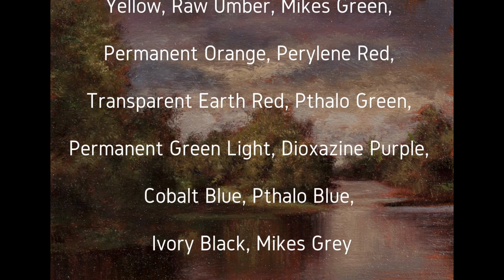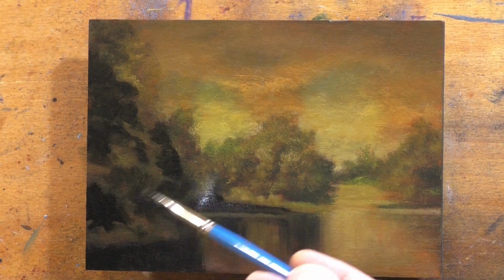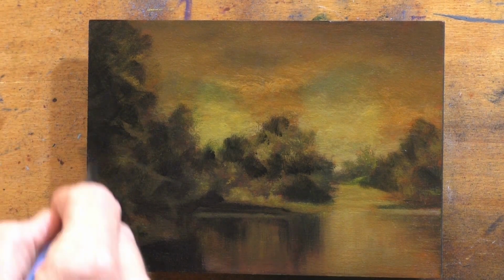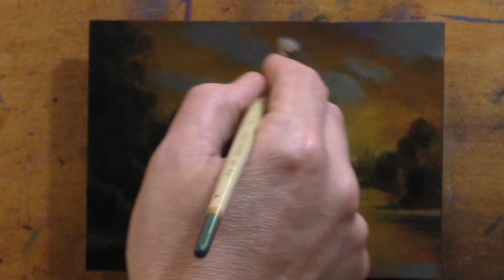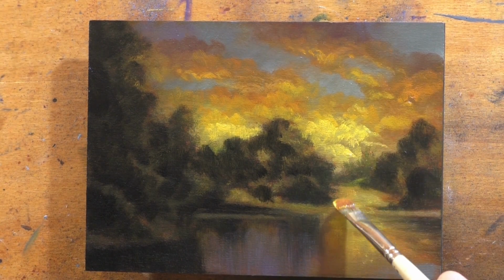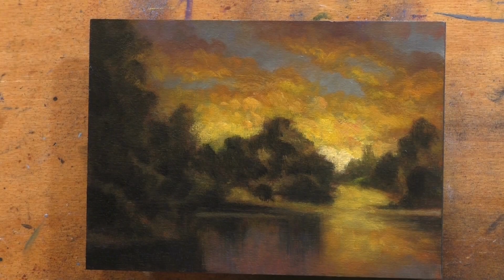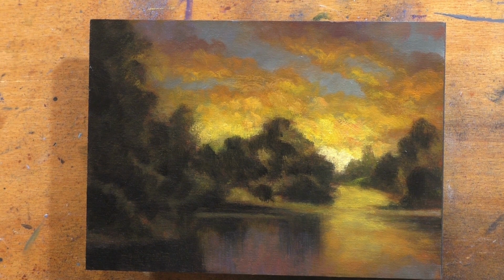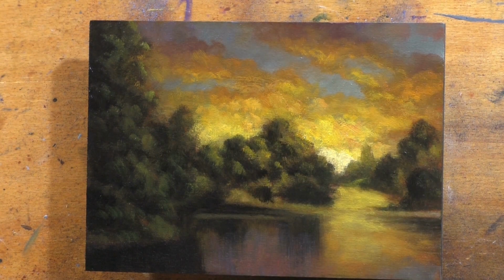Riverside Reflections 5x7 Tonalist Landscape Painting Demonstration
#054 Tonalist Landscape Oil Painting Demonstration